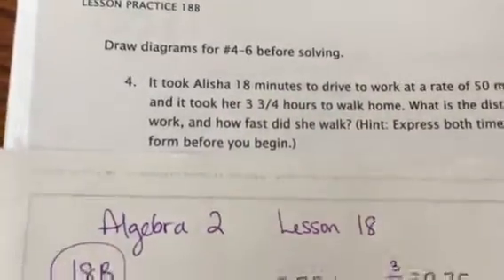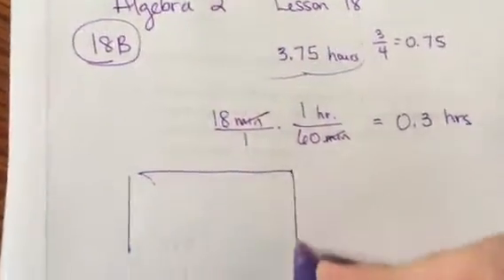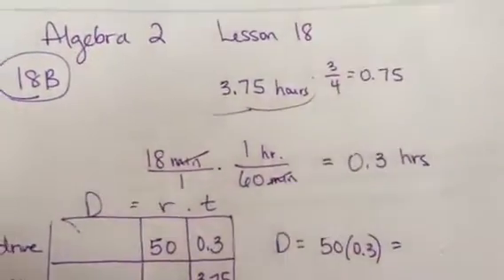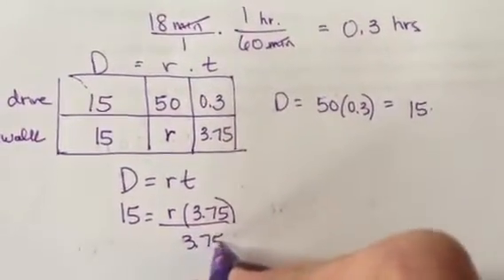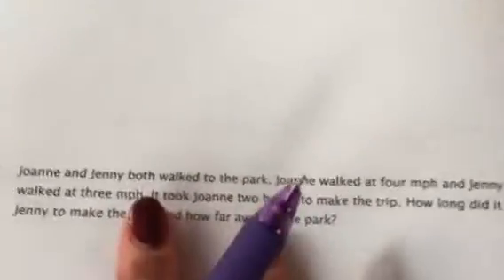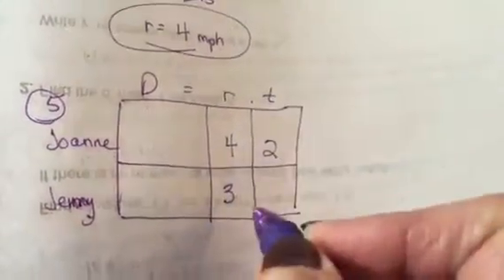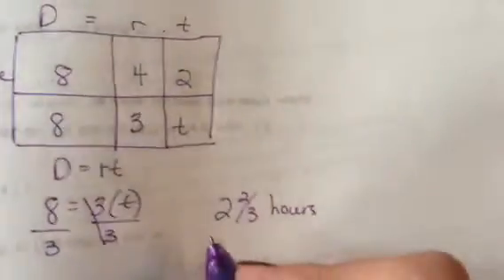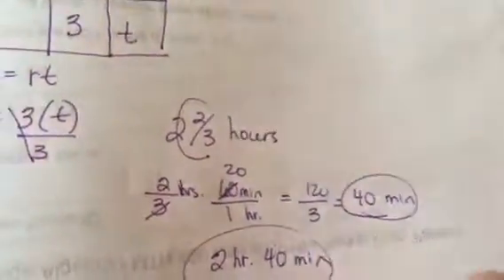Momma Parkers Algebra 2 Lesson 18